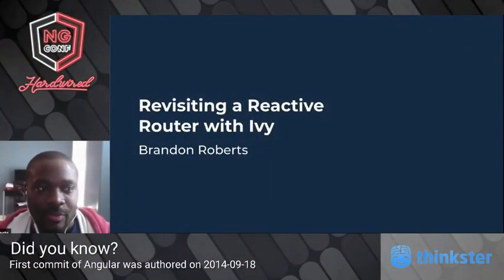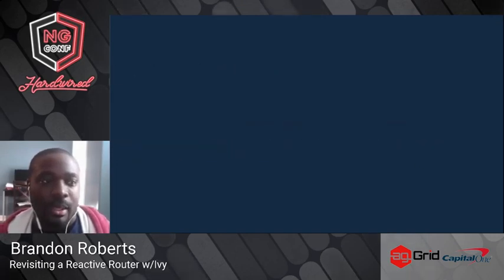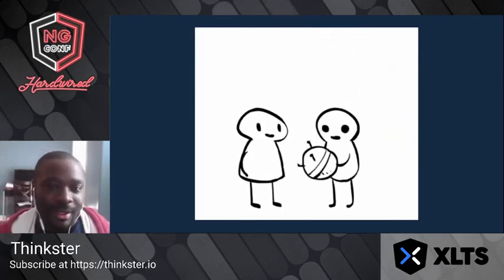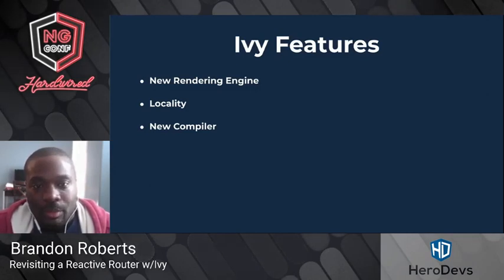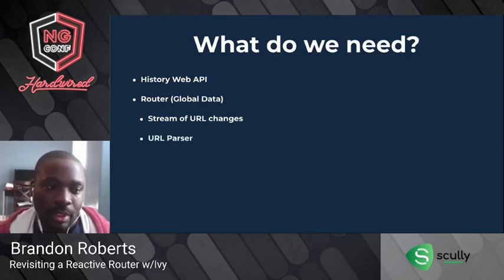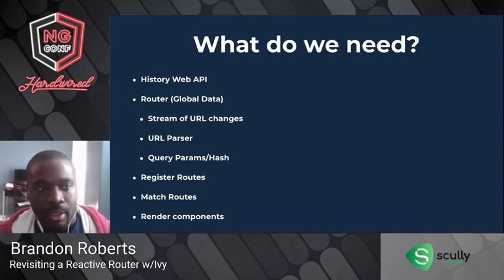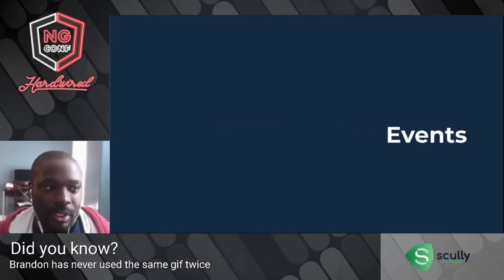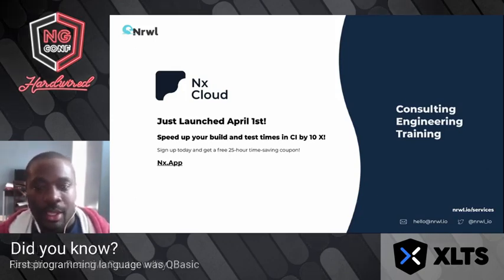Revisiting a Reactive Router with Ivy | Brandon Roberts | ng-conf: Hardwired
The release of Ivy opens up new possibilities of routing in Angular. Optional NgModules, lazy loading components, and dynamically creating components on the fly. The Angular Router is very powerful already, but what if we took a fresh look at a reactive router in this new world. This talk talks about the history of the router, and the process of building a new reactive router.